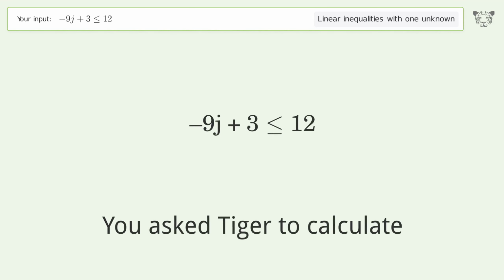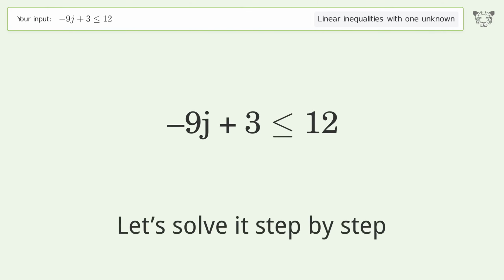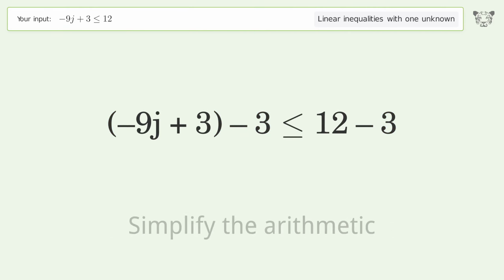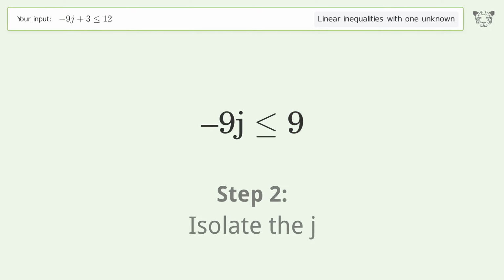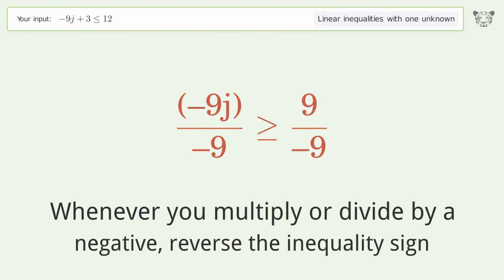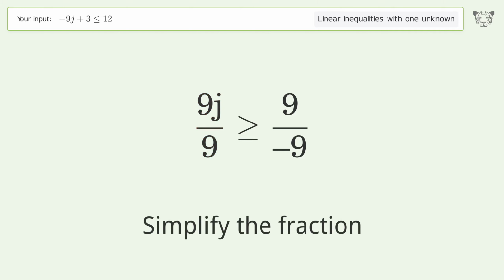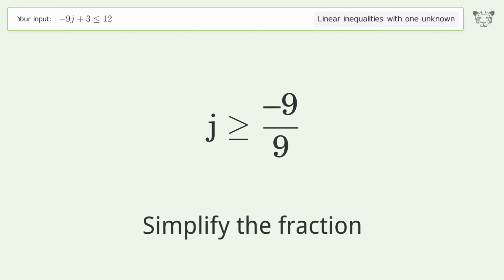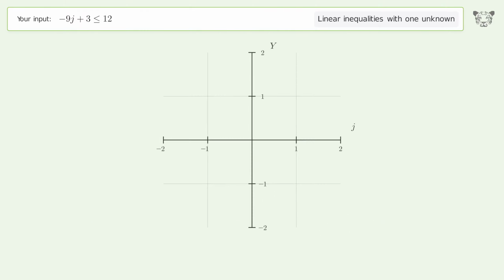Solving Linear Inequalities: -9j+3 is Smaller Than or Equal to 12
Struggling with -9j+3 is Smaller Than or Equal to 12? Watch our step-by-step video on Tiger Algebra to master this linear inequality effortlessly. Also, check out for more tips and tricks